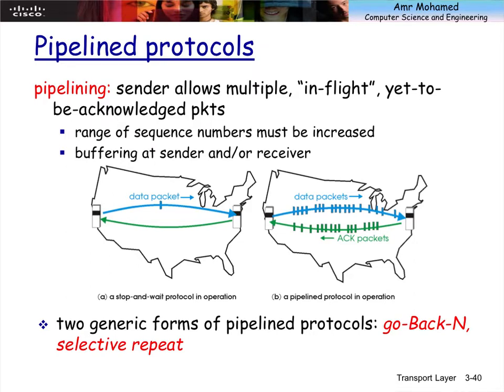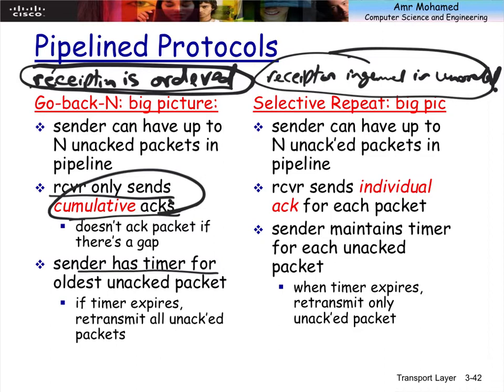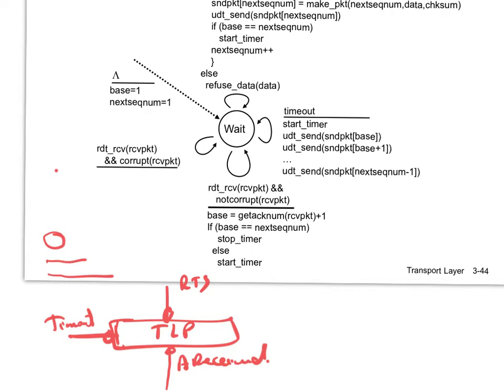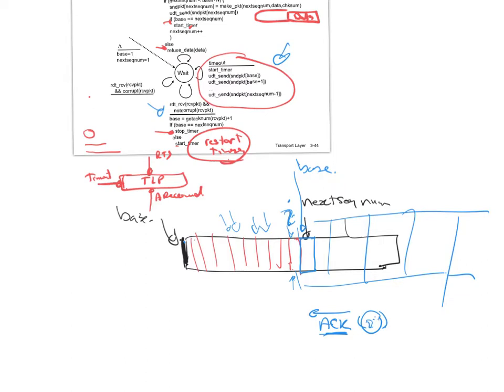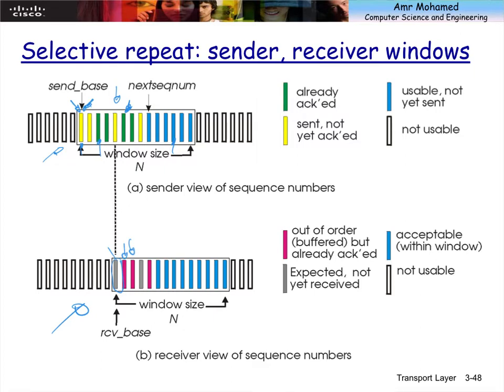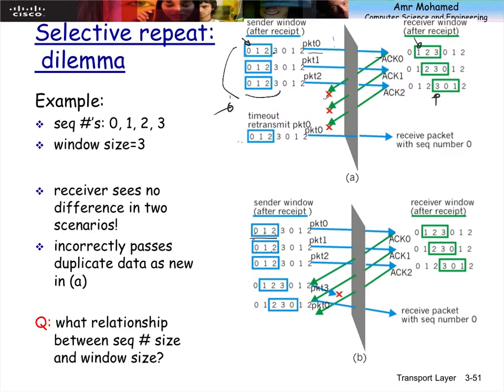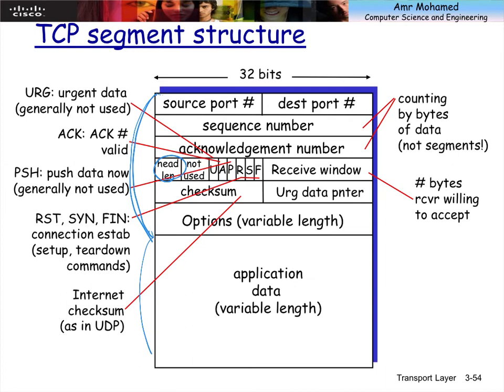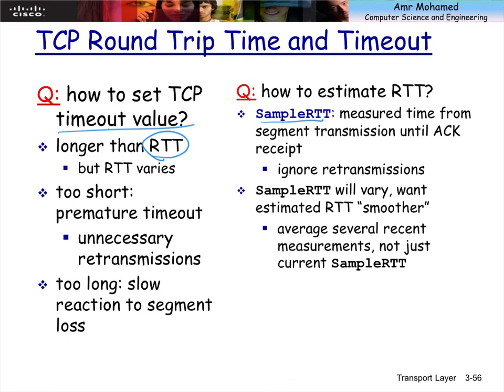CMPT641-2022-09-20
00:00:00 Slide 1
00:03:55 Slide 2
00:05:01 Slide 3
00:18:55 Slide 4
00:28:13 Slide 5
00:49:21 Slide 6
00:53:38 Slide 7
00:56:08 Slide 8
00:57:47 Slide 9
01:04:15 Slide 10
01:06:21 Slide 11
01:14:42 Slide 12
01:21:22 Slide 13
01:22:11 Slide 14
01:31:02 Slide 15
01:39:25 Slide 16
01:42:42 Slide 17